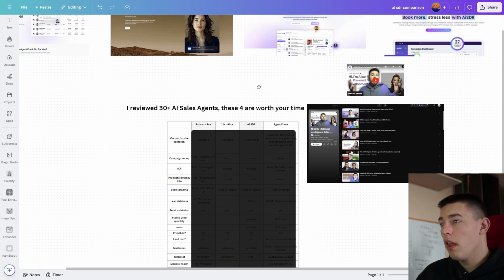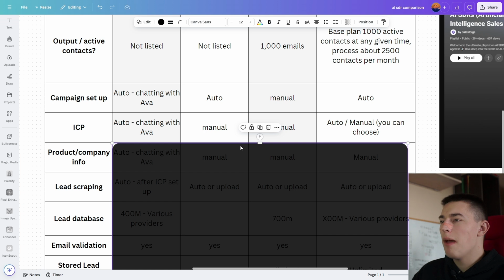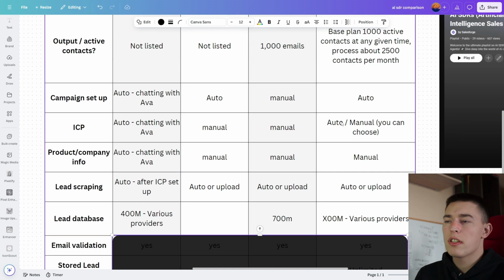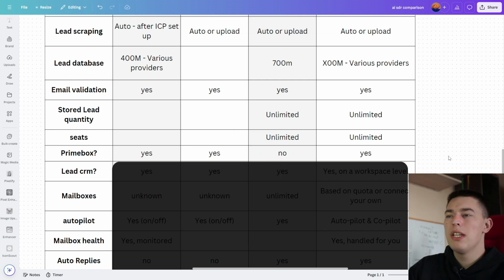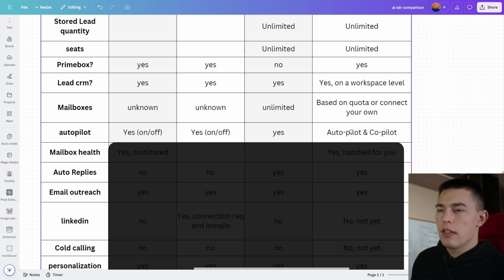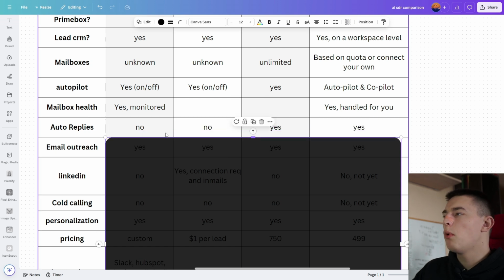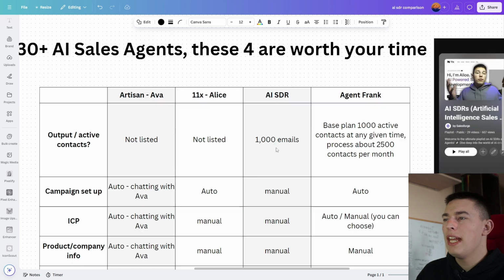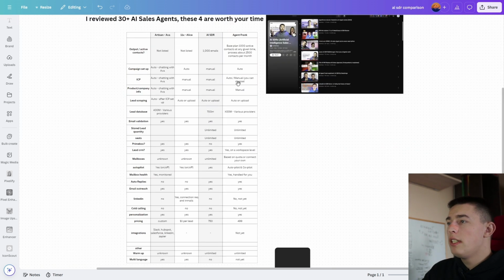I reviewed 30+ AI Sales Agents, these 4 are worth your time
In this video, I reviewed over 30 AI sales agents and narrowed it down to the top 4 worth your time. Check out demos of 11x.ai, Artisan.co, AISDR, and Agent Frank to see how they can boost your sales efforts!